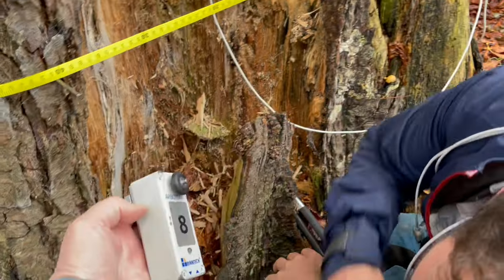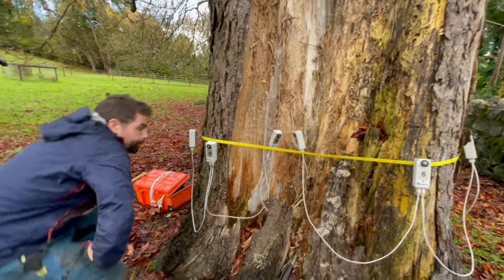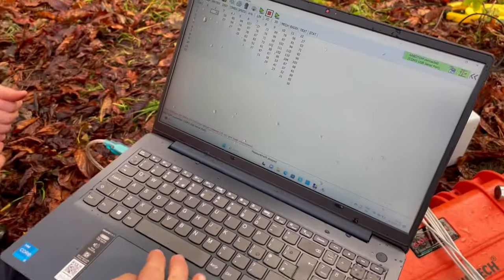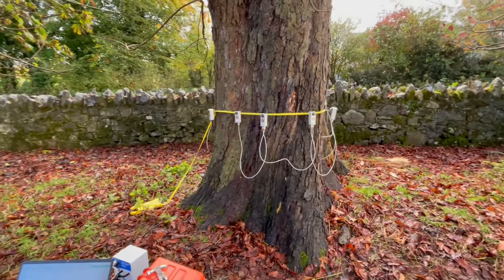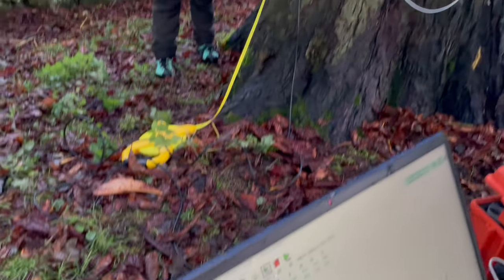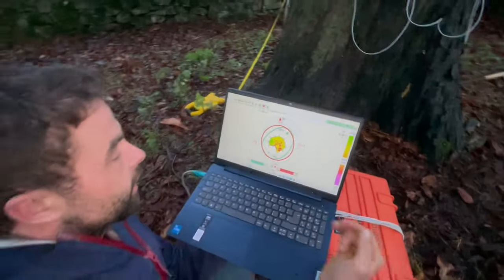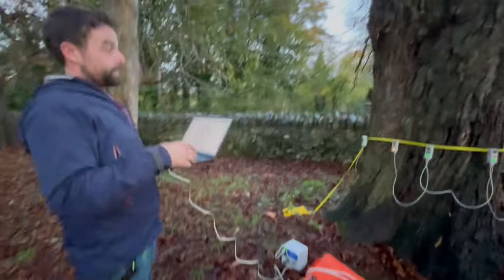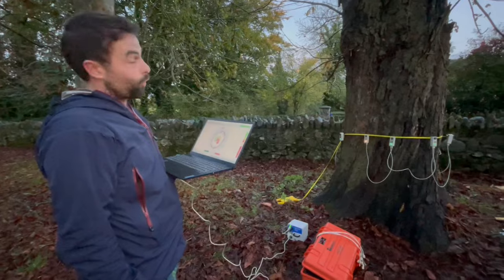A demonstration of giving a tree an ultrasound, I found this fascinating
This will hopefully become how more old  trees can be assessed rather than just cut down for the sake of it, because it’s easier than taking a risk.

Below is loads more information I found about sound waves to asses tree’s strength.

Sonic no tomography, or the use of sound waves to detect decay in trees, is a technology available to arborists to create a two- or three-dimensional image of the internal structure of a tree. Knowledge of the internal structure can then be used by a qualified arborist as part of an advanced tree risk assessment.

Arbotom- impulse tomograph

Tree ultra sound or tree structural strength imaging

The ARBOTOM® is a novel impulse tomography unit that enables an inside view of condition of trees and round wood. Hidden decay, invisible cavities and cracks and how large they are become visible with ARBOTOM® using sound impulses.
Applications
  Determining the safety of trees
  Measuring the wood quality of trunks and round wood
Properties and advantages
  Precise localization of defects in trees and round wood
  Tree-friendly because quasi non-destructive
  Easy-to-understand tomography presentation of the measured results
  Easy and exact damage assessment
  Quick evaluation directly on location
  Simple handling, optionally via a miniature PC or a notebook computer
  Two- or three-dimensional measurements of the internal condition of trees and subsequent display, also in case of larger tree diameters
  The weakest zones and the areas with the lowest residual wall thickness of the tree are detected with the help of sensor